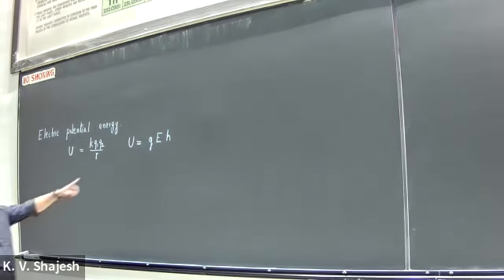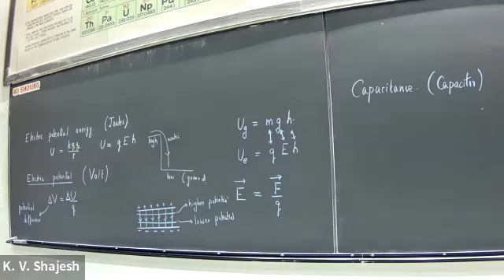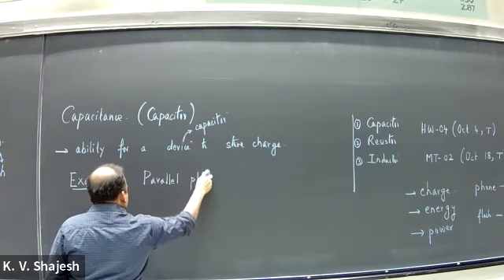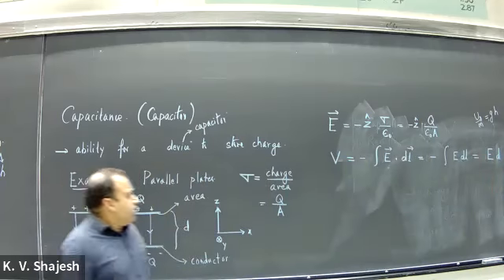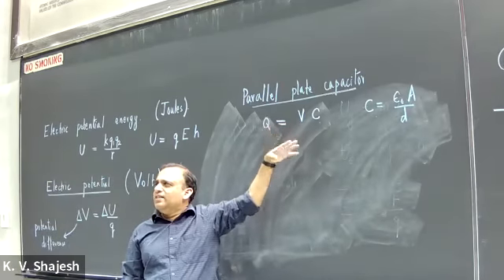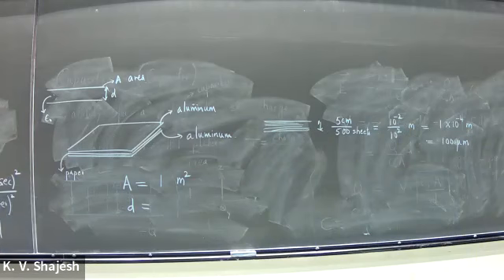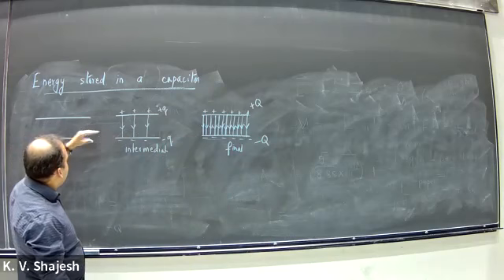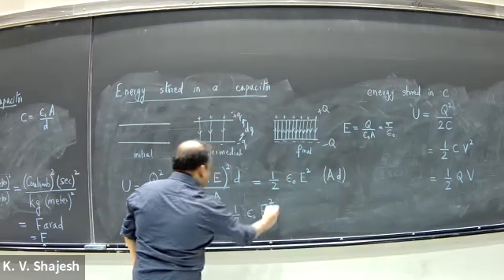20220927: Capacitance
20220927: Capacitance